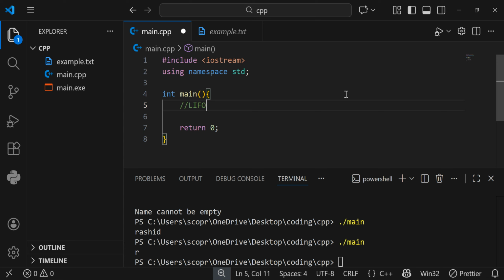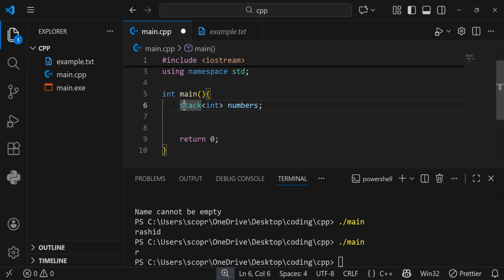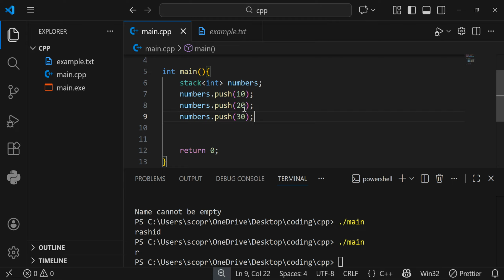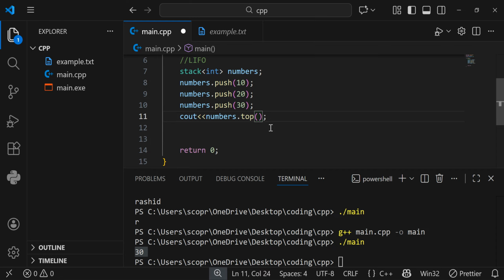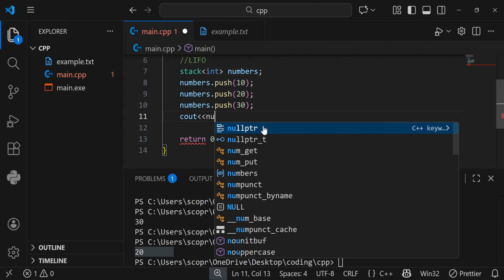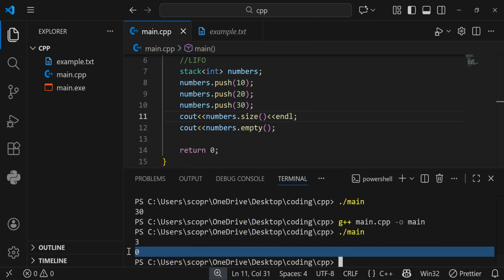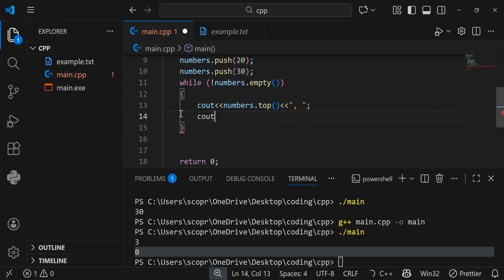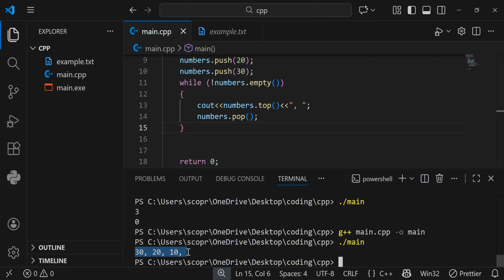C++ Course:Stack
Stacks are a container adaptor in the C++ Standard Template Library (STL) that follow the Last In, First Out (LIFO) principle. In this lesson, we explore how stacks are used to manage data in a structured and efficient way.

This video explains how to create and use stacks in C++, perform basic operations such as push and pop, and access stack elements safely. Through clear explanations and practical code examples, you’ll see how stacks are applied in real-world programming scenarios such as function calls and expression evaluation.

This lesson is part of the C++ Course series and is suitable for beginners as well as learners strengthening their understanding of STL and data structure concepts in C++.